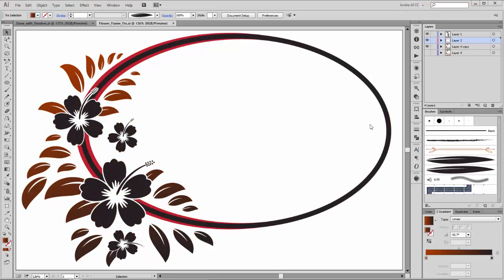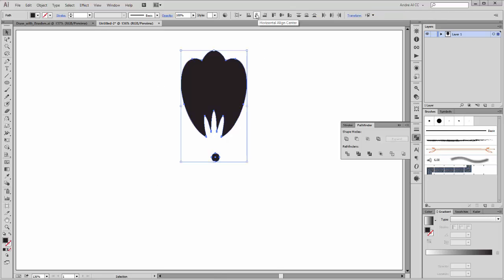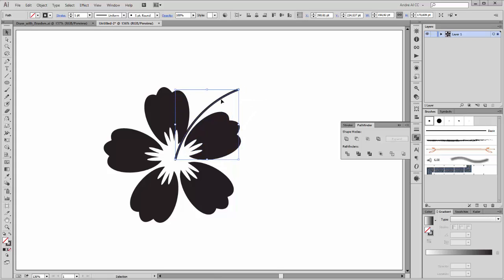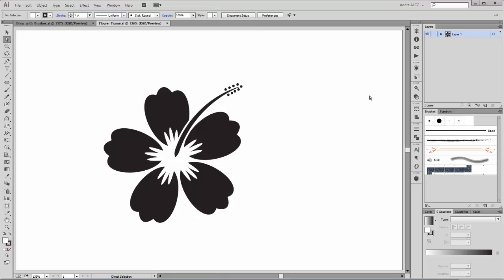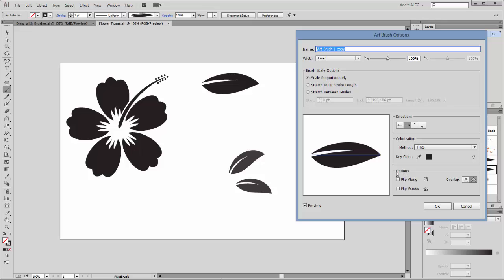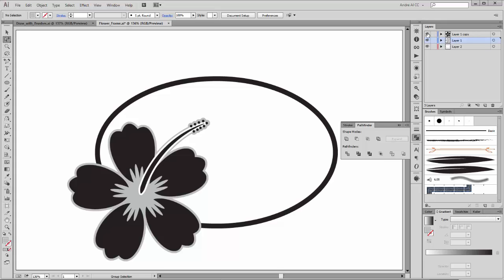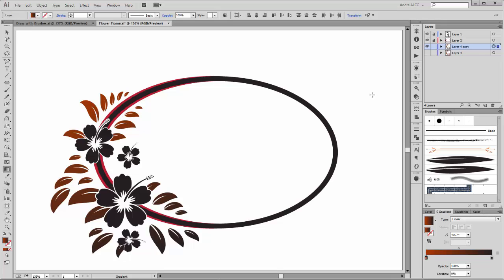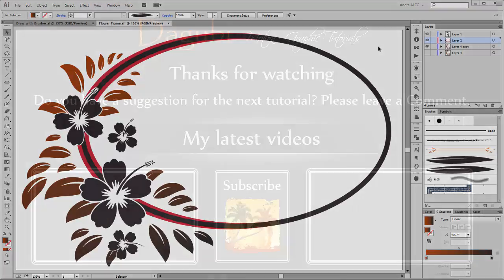Adobe Illustrator Tutorial - How to make a Flower Frame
In this Adobe Illustrator Tutorial I show you how to create a Flower Frame in Adobe Illustrator. How to draw with Dagubi Brushes in Illustrator. How to design a Logo with Brushes in Adobe Illustrator. How to make a Logo with Tropical Flowers.

The brushes used in this image and the Ai File are available for FREE:

How to create a Flower.
How to create a Leave.
How to create a custom Brush.
How to create a Logo.
Work with Brushes.